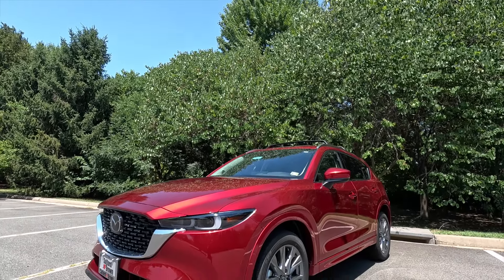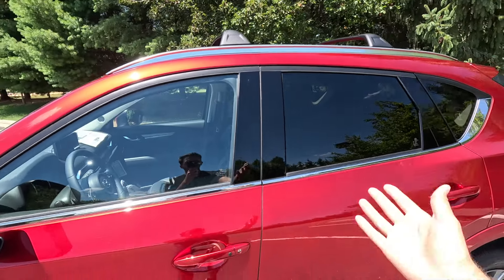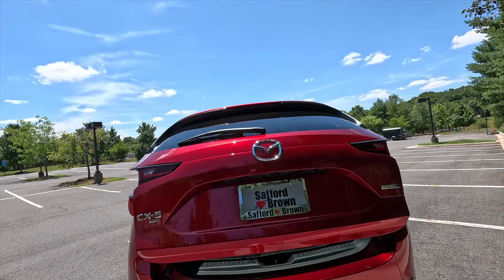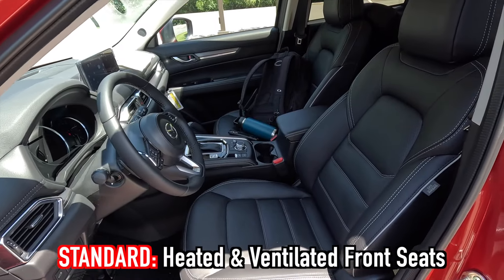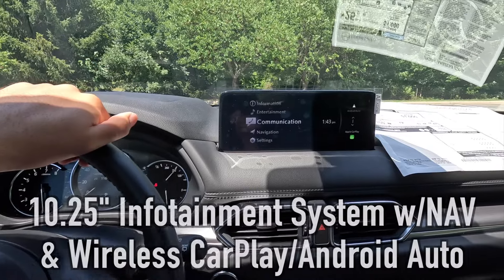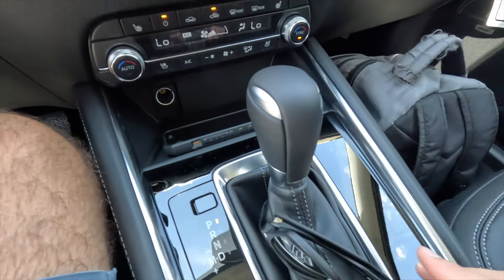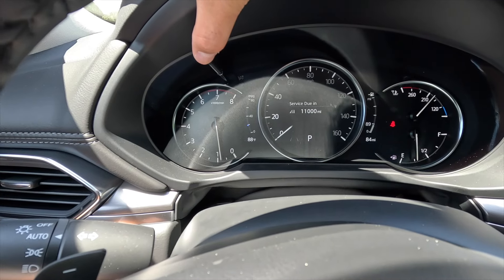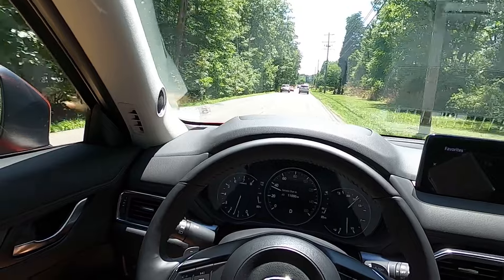2024 Mazda CX-5 Premium Plus - Affordable & Luxurious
In this video, I review the 2024 Mazda CX-5 Premium Plus...

Safford Brown Mazda Chantilly
John Gutierrez